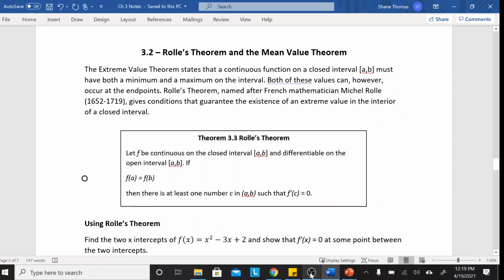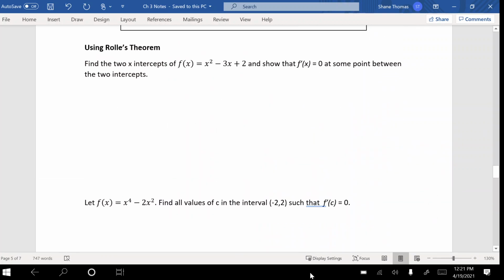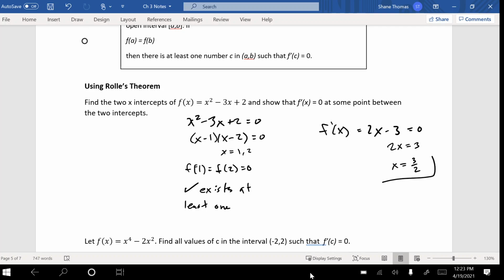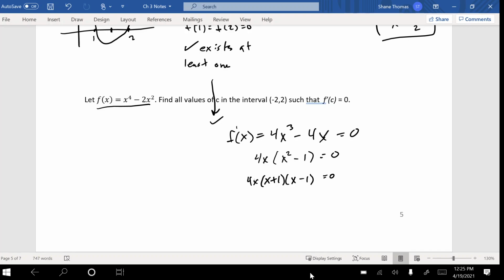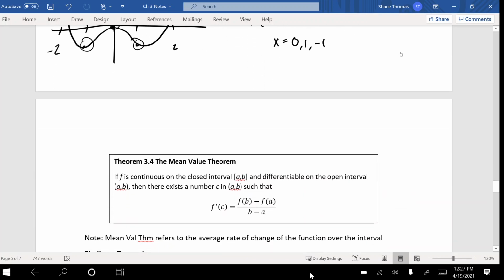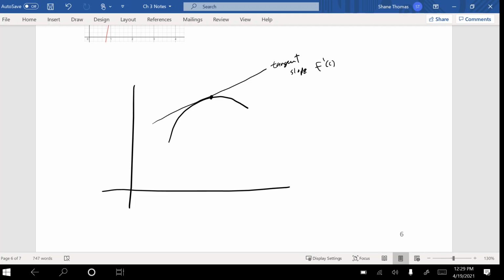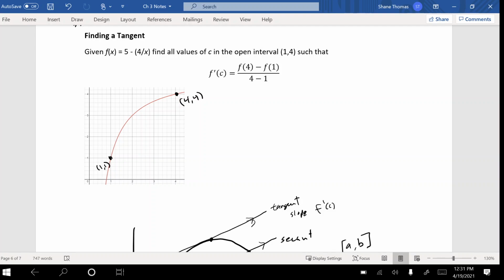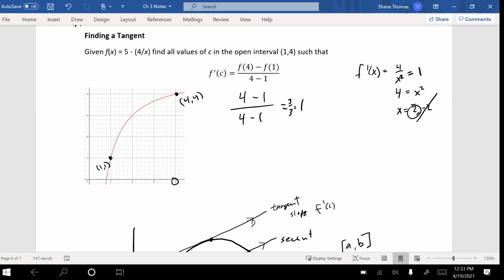Rolle's Theorem and the Mean Value Theorem